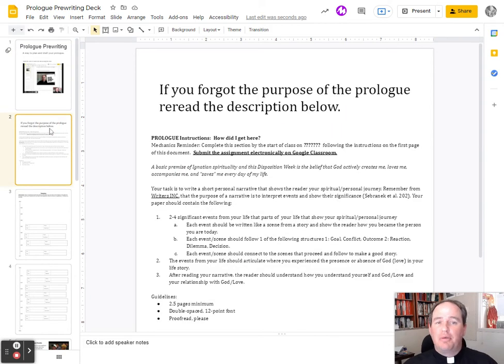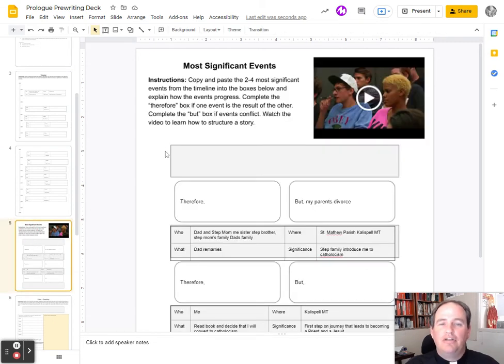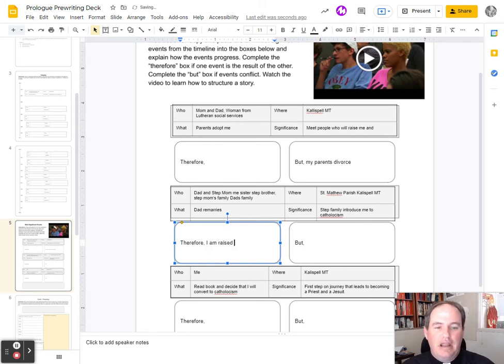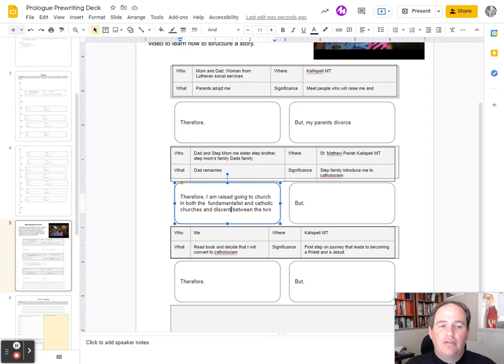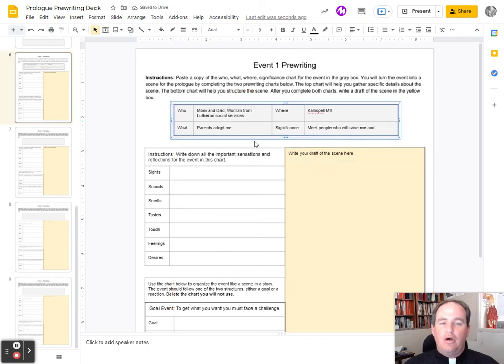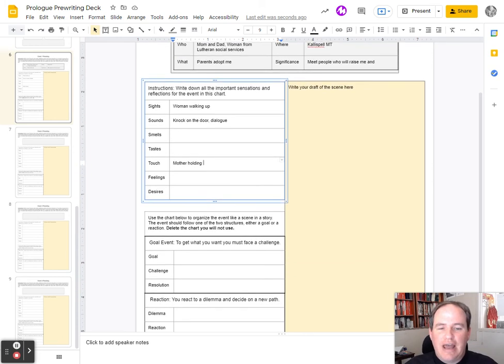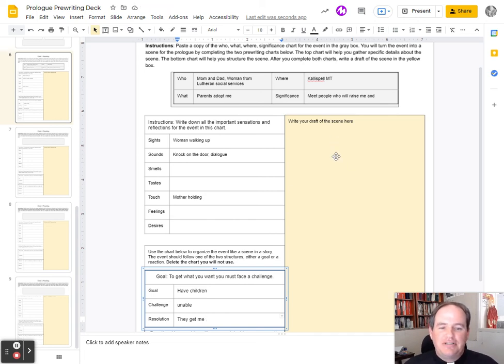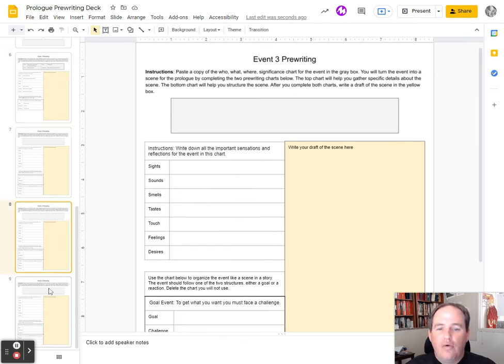Prologue Prewriting Deck Instructions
Watch me use the Prologue prewriting deck. You can skip ahead using the chapters feature.

0:00 Introduction
0:43 Timeline
1:35 Most Significant Events
5:06 Event Prewriting
9:23 Conclusion